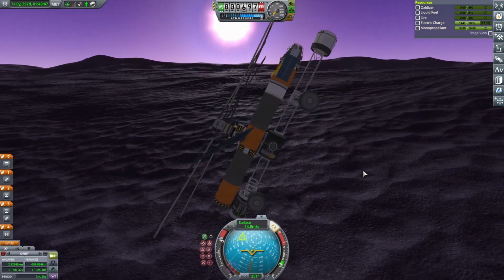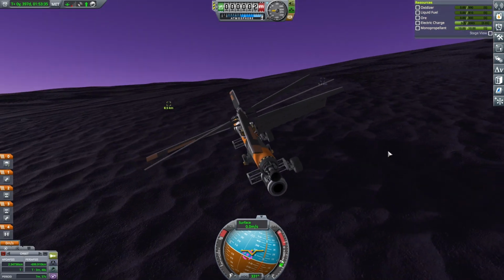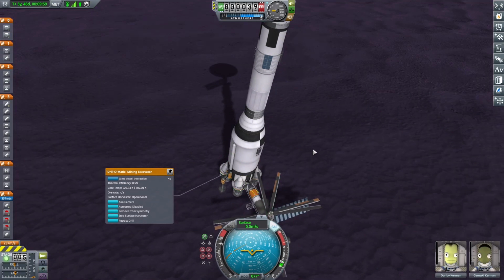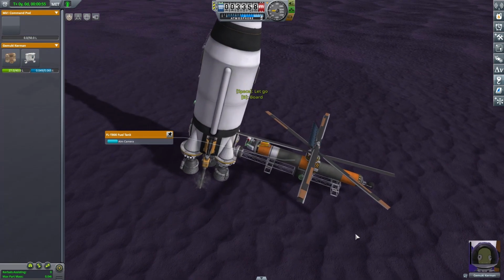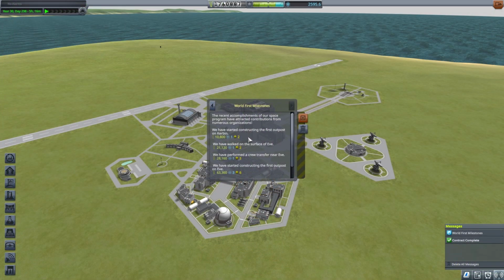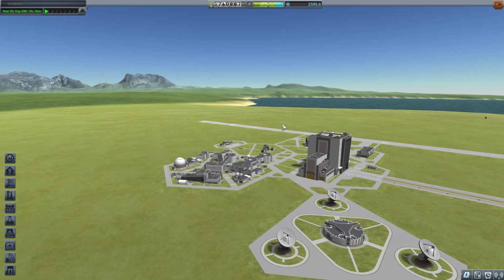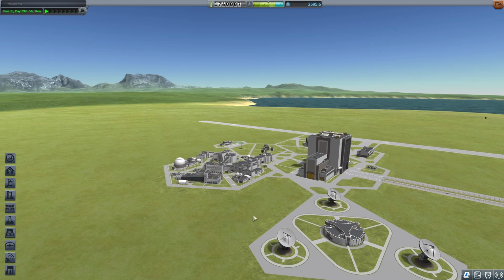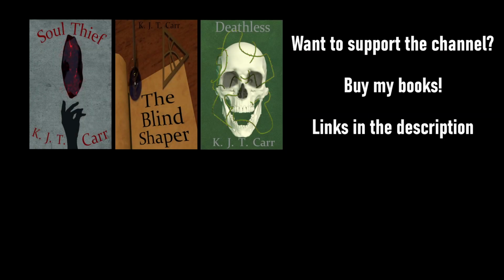KSP 1.12 Vanilla Ironman | 27 | Sending Another Helicopter To Eve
Welcome to my Kerbal Space Program 2022 vanilla ironman run, with save loading banned (other than to rollback in the case of bugs).

First heli had issues. I fixed those issues. Now let's see if it works.

Have fun!
Cheers

0:00 Recap, Adjustments And Launch
1:32 Atmospheric Entry
5:15 Rescue Pt 1
7:57 Rescue Pt 2
12:43 Planning And Outro